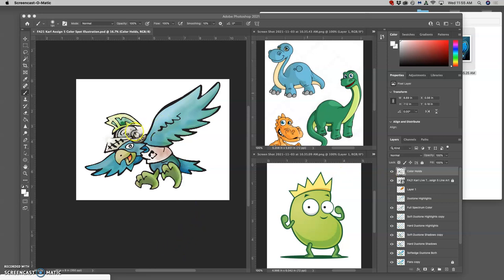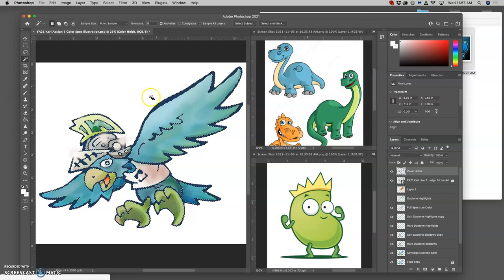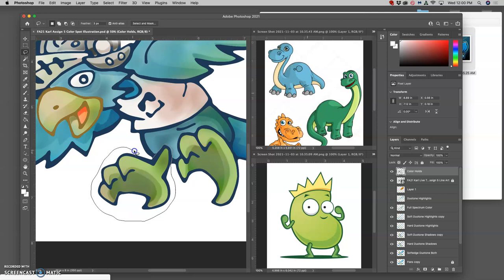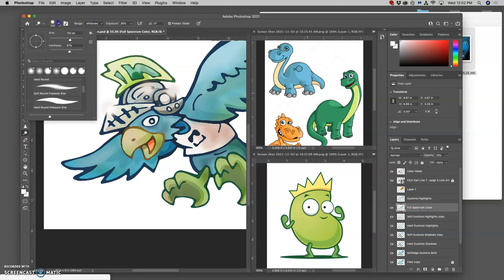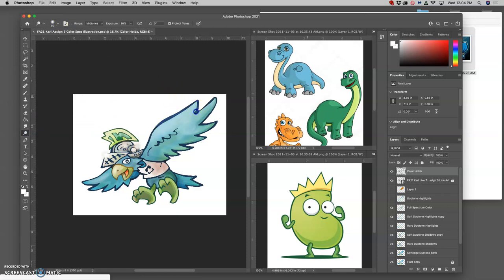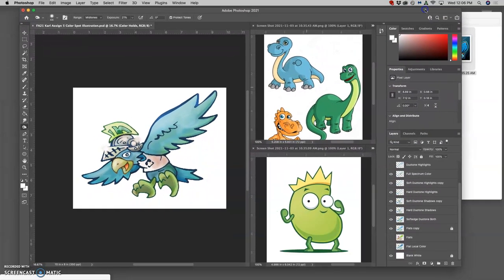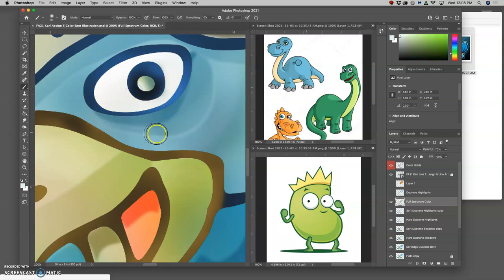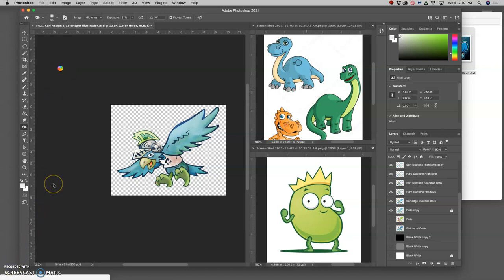10 Color Holds and Finishing Techniques